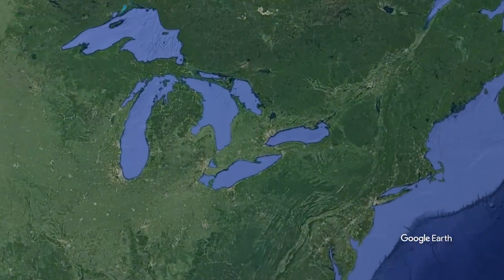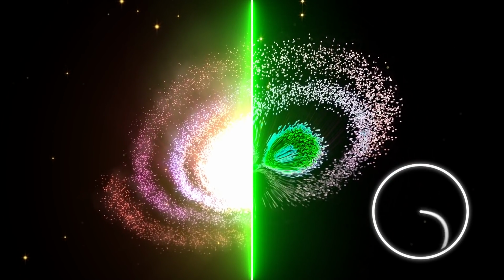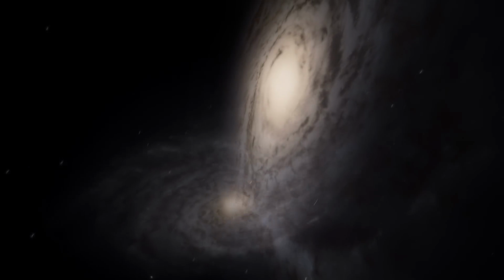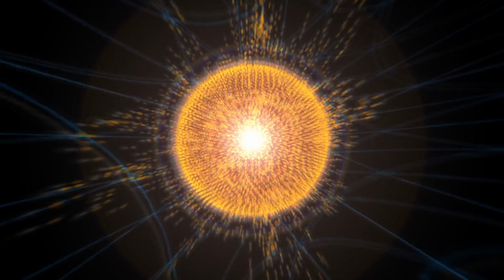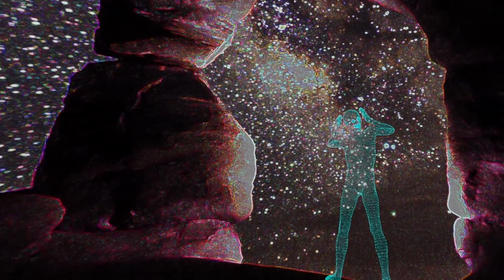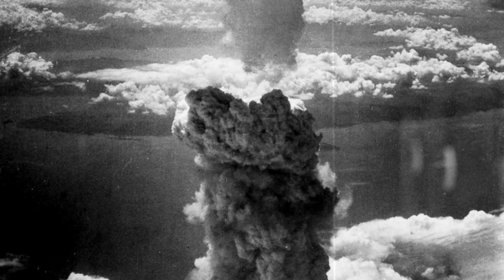What Would An Antimatter Universe Look Like?